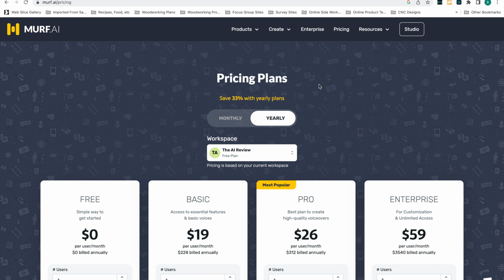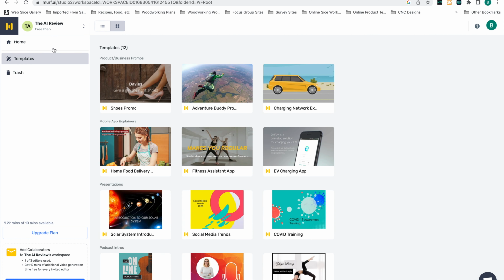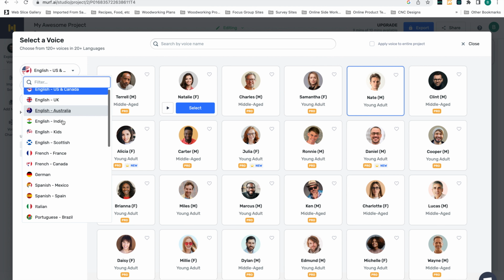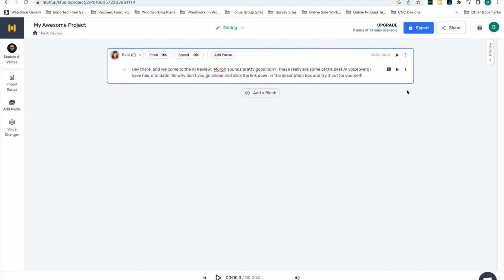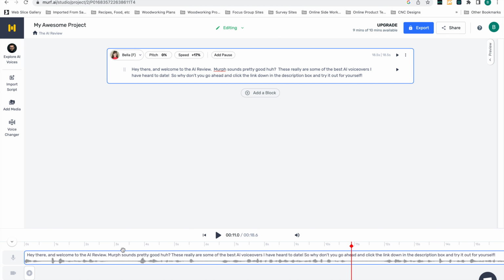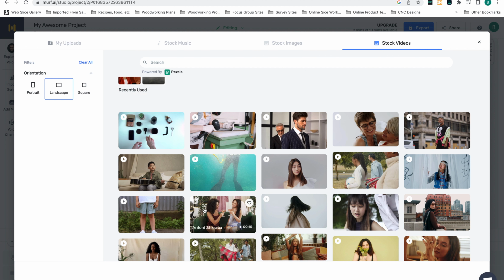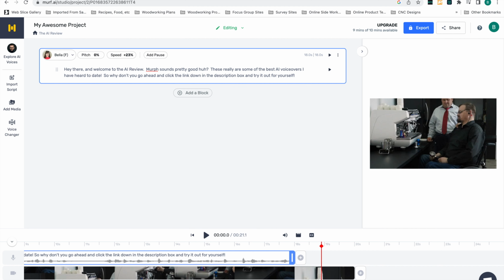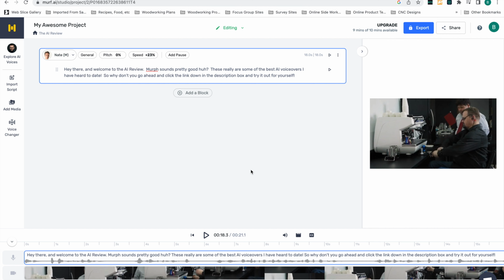How To Create An AI Voiceover To Make Money On Youtube -- Murf AI Full Review And Tutorial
Check out today's video on Murf AI which is honestly one of the best AI Voiceover services on the market today!